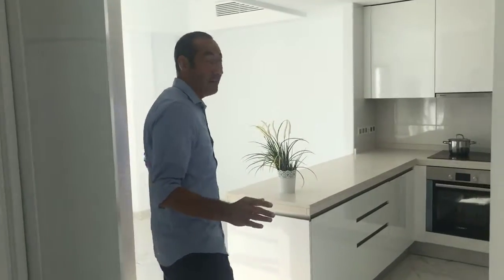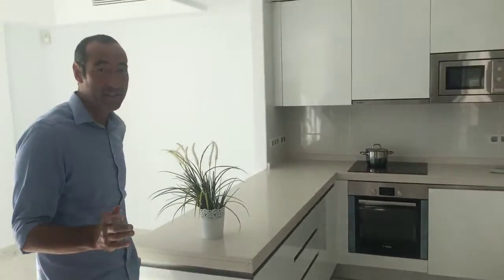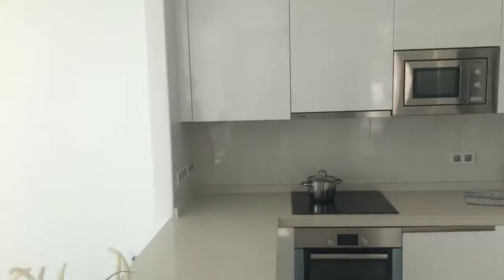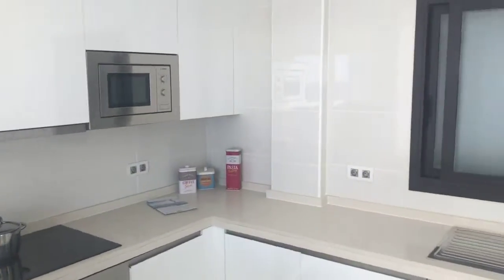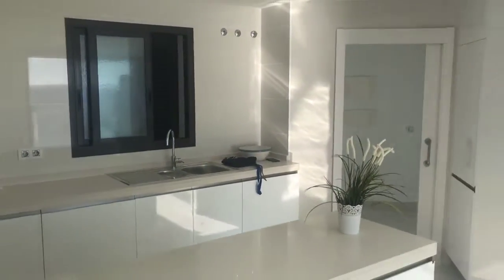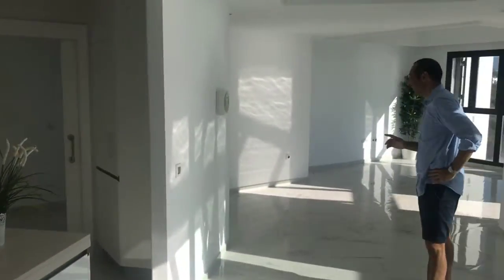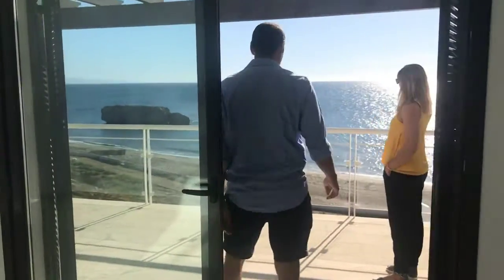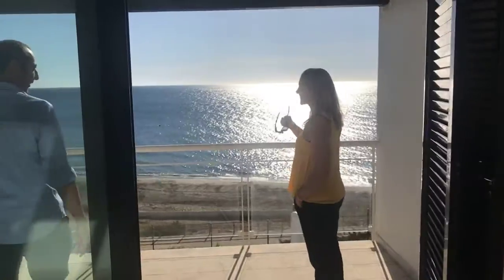South Facing, 2 Bedroom, Frontline Sea View, Casares Costa 380k